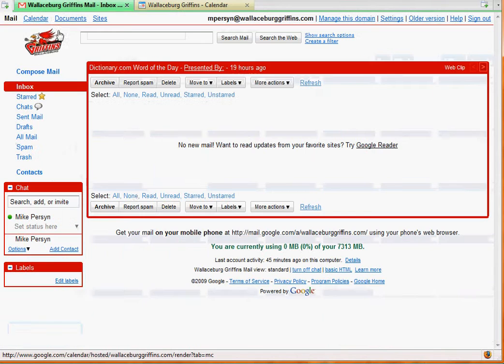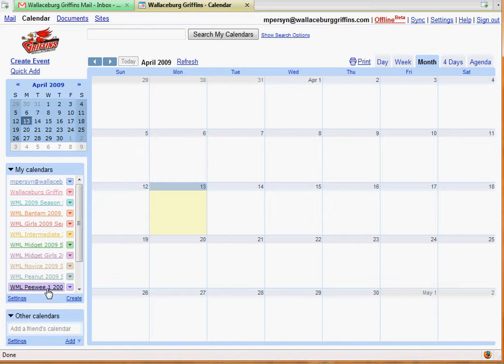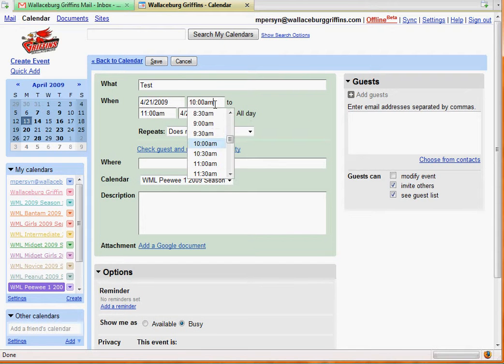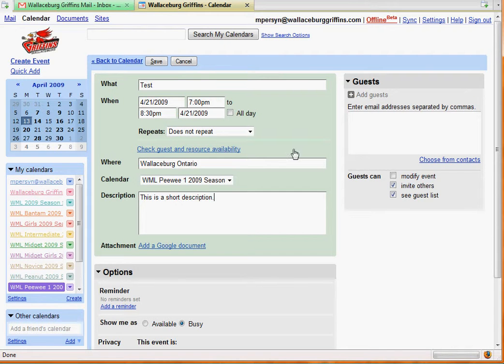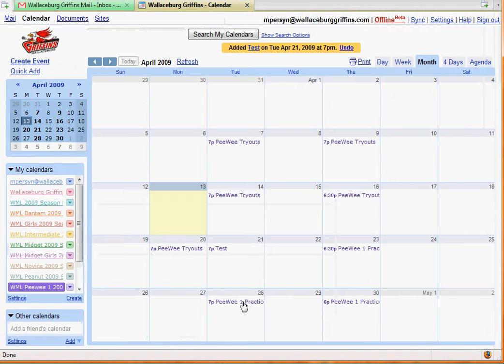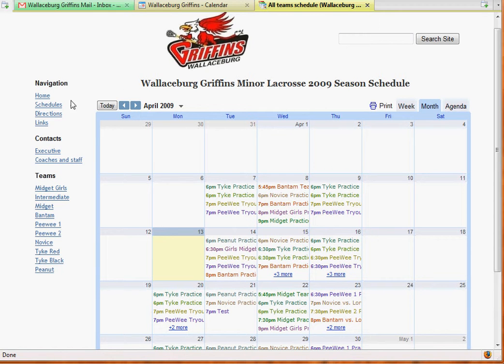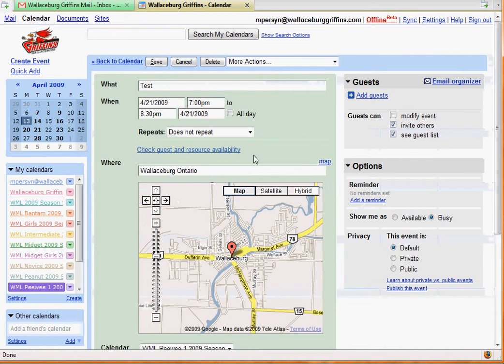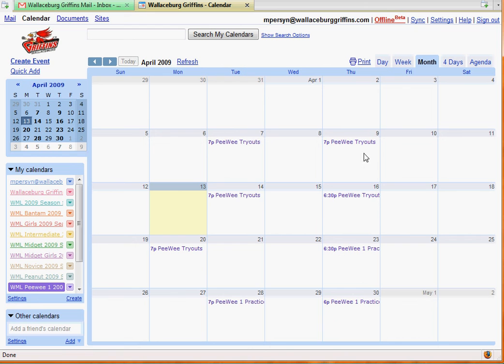Calendar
Basic Google Calendar functions for WML